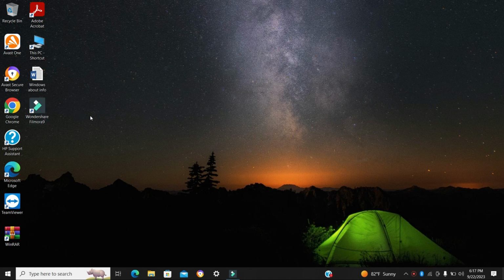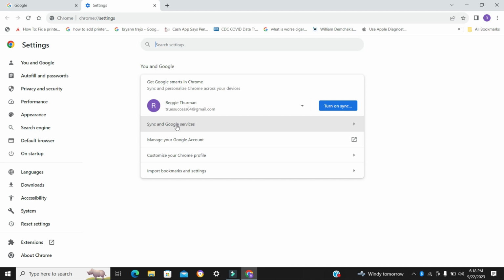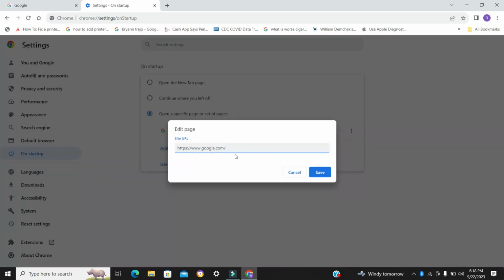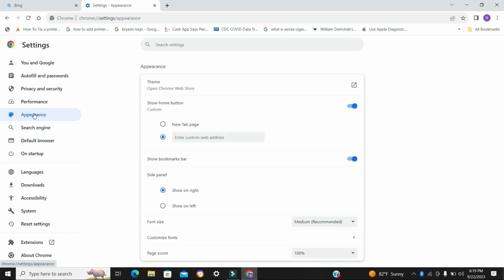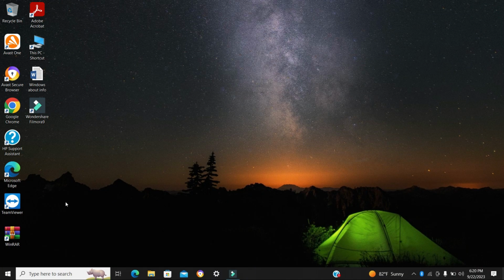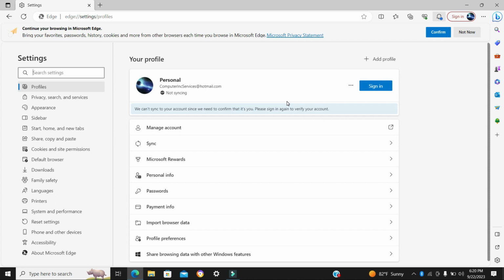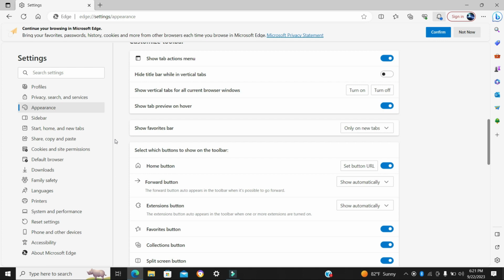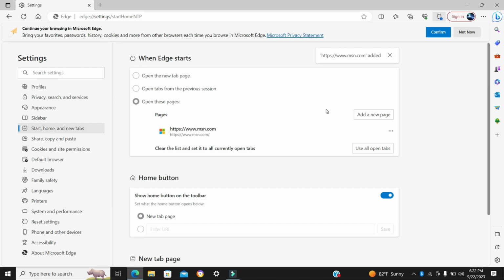PC Basics Part 2 Internet Basics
This tutorial is about internet basics it is part 2 of my pc basics teaching tutorial.  I hope everyone who sees this enjoys and if you have any questions or concerns please put it in the comments box.  Also if anyone has a suggestion or request for what video that would like me to make to teach please do not hesitate to put your suggestion or request in the comments box as well.